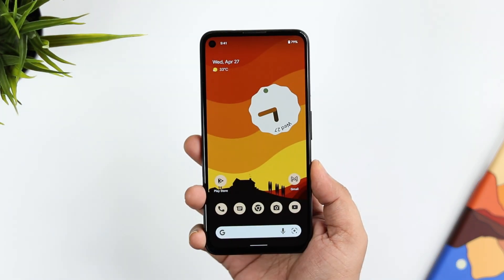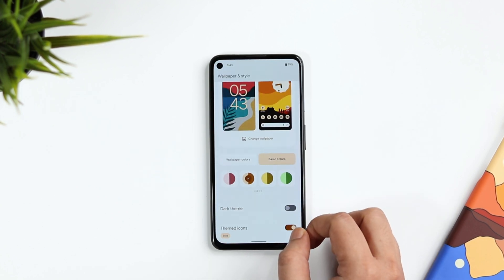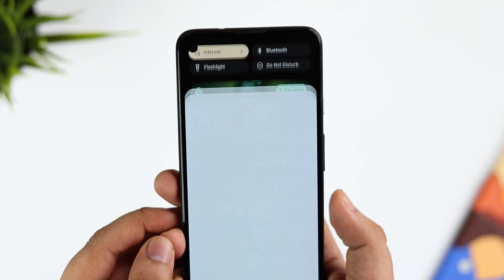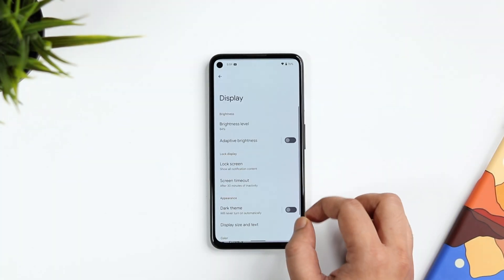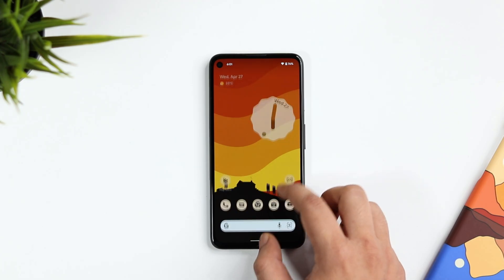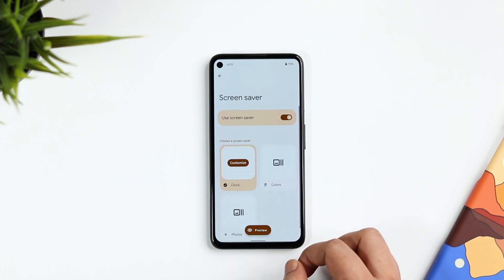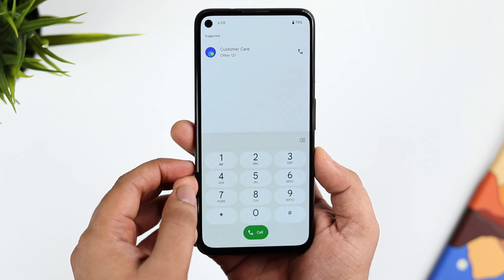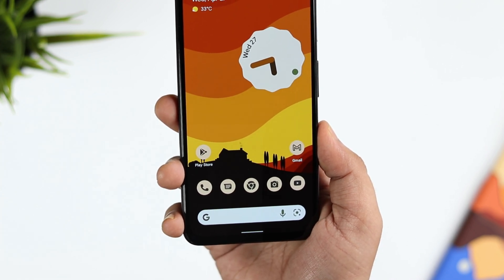Android 13 Update is Here - These Amazing NEW Features Will BLOW Your MIND!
So finally I have got the Android 13 Beta 1 update and In this video, lets check out all the new features and changes that has been made with this BIG Android 13 update.